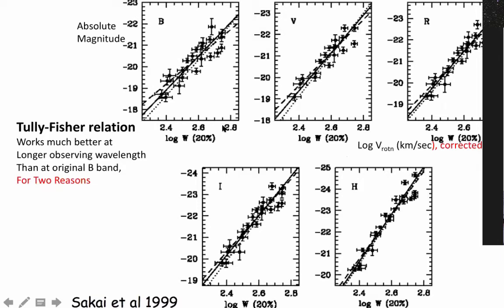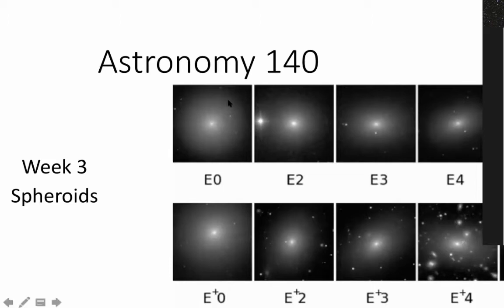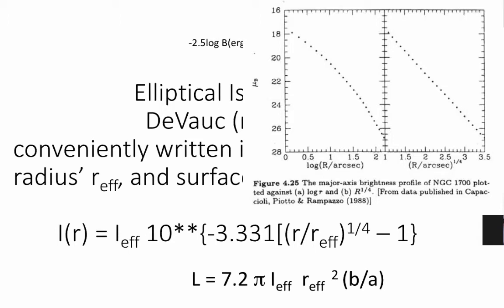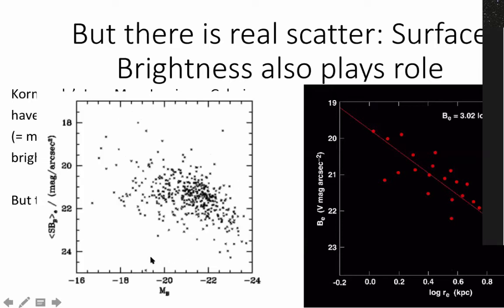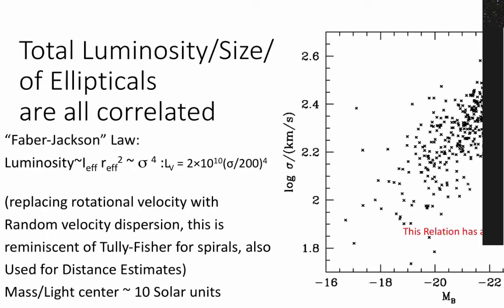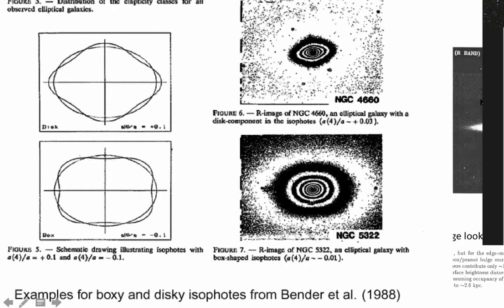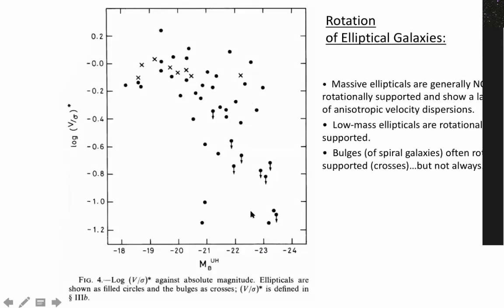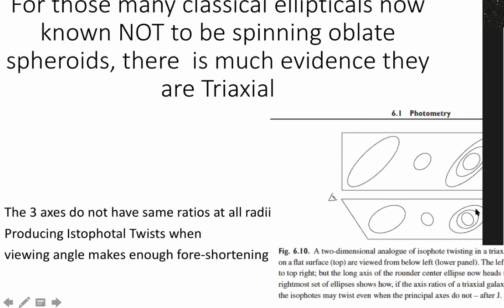Galaxies From Tully-Fisher and Fundamental Plane to Shapes of Spheroids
lecture for Astro 140 (second week of quarter)